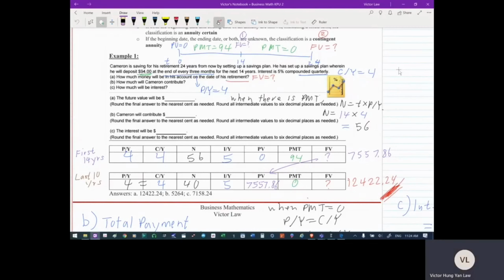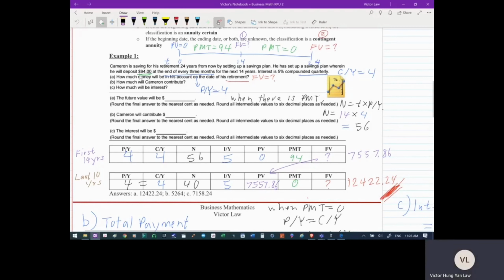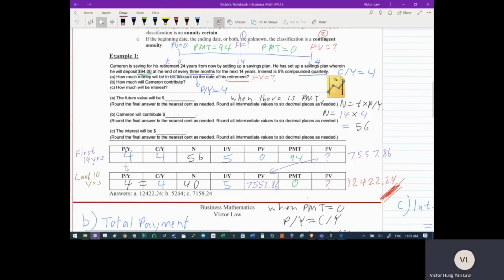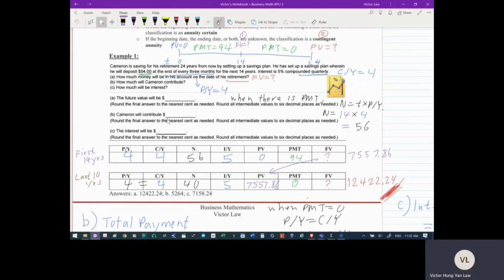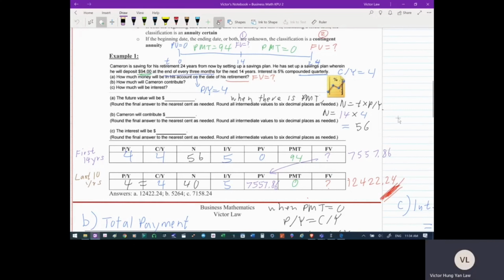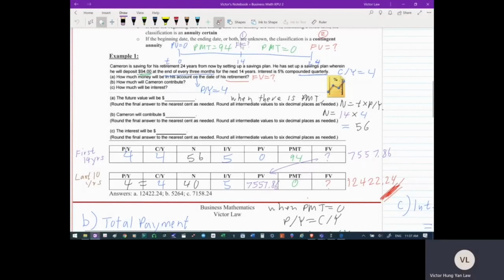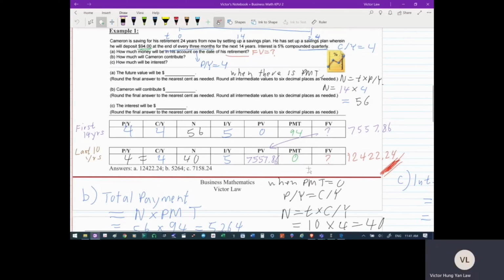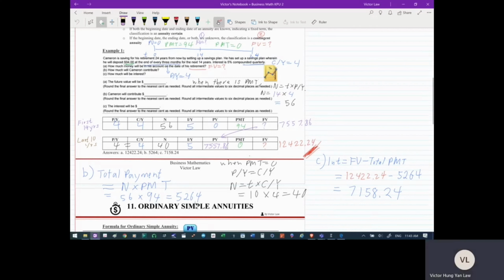Ordinary Simple Annuities 002